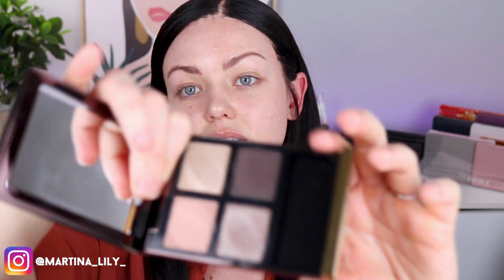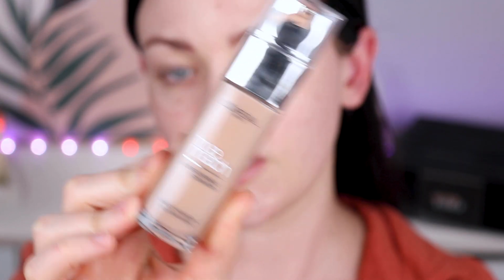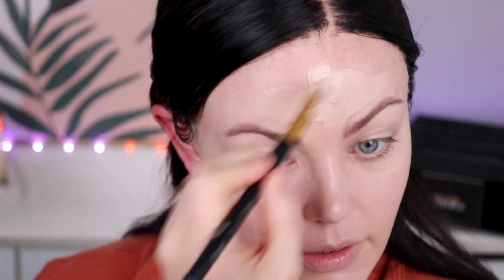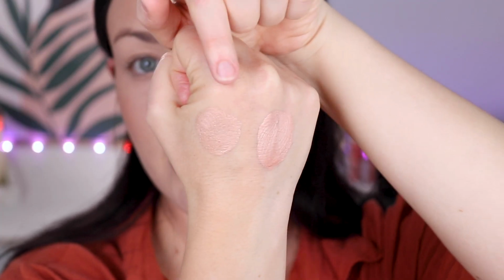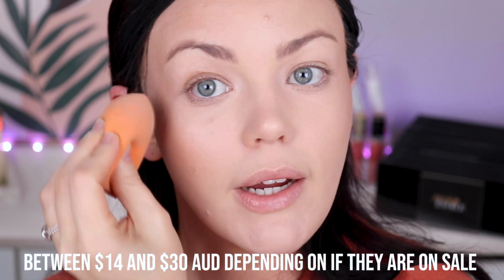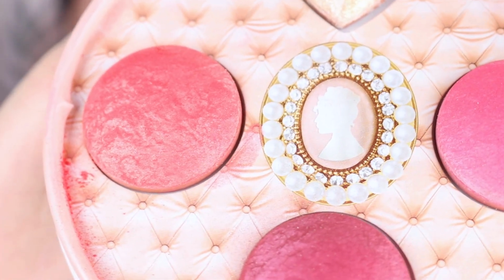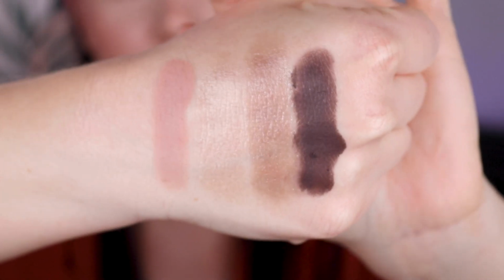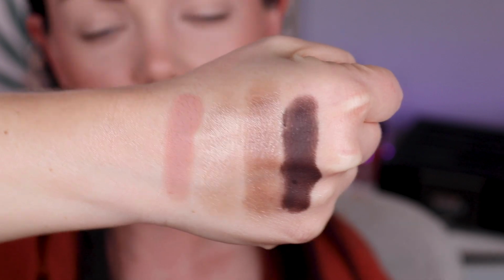GRWM Trying The Tom Ford Rose Topaz Eyeshadow Quad & Other New Makeup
Hi Friends!

Just a nice and chill trying new and old makeup today :)

PS Let me know if you have a fav Tom Ford Quad!

Makeup Products:
Face:
Elf Cosmetics Putty Primer
AU: Kmart, ELF
US: ELF, Ulta

Rare Beauty Liquid Touch Weightless Foundation in 130N

Loreal True Match Foundation (Darker shade mixed in with Rare Beauty)

La Girl Pink Colour Corrector
AU: Discount Beauty Boutique
US: Ulta, CVS etc

AU: Priceline
US: Ulta

ELF Cosmetics Halo Glow Setting Powder
AU: Kmart, ELF Website
US: Ulta, ELF

MCO Beauty Contour Wand, Champagne Highlight Wand & Peach Glow Wand
AU: Big W, Woolworths
Worldwide: MCO Beauty, Glamraider

Victoria Beckham Beauty Matte Bronzing Brick
Worldwide - VBB website

Pat McGrath Labs Blushing Delights Palette -

Benefit Cosmetics Porefessional Setting Spray

Brows:
Kosas Air Brow in Dark Brown
AU: Mecca Beauty

Essence Brow Pen
AU: Priceline
US: Ulta

Tom Ford Rose Topaz Eyeshadow Quad
AU: Mecca Beauty

Charlotte Tilbury Hollywood Eyes Eye Liner in Black and Champagne

Lips:
Makeup Forever Artist Color Pencil in Endless Cacao

Givenchy Le Rouge Sheer Velvet Lipsticks in shades 10 Beige Nude

*My Favourite Brushes:
Rephr Brushes
BH Cosmetics (I have the Rose Quartz & Marble Brush Sets. They are phenemenal!):

♦ SOCIAL MEDIA ♦

Martina Lily
xx